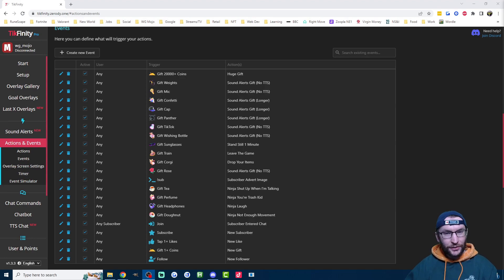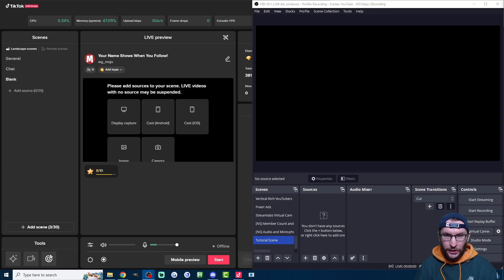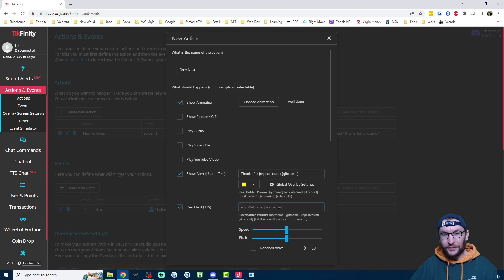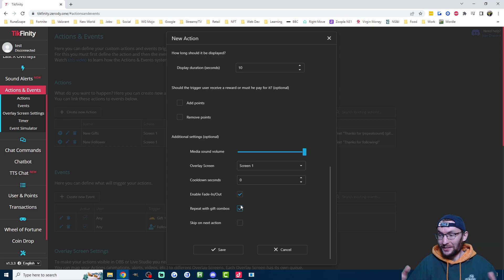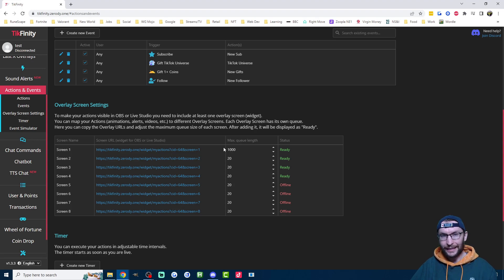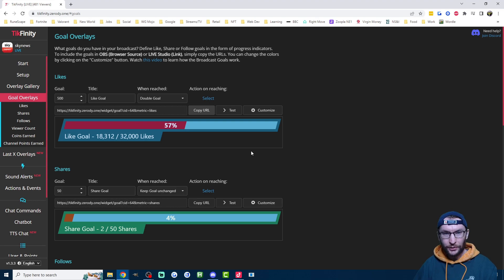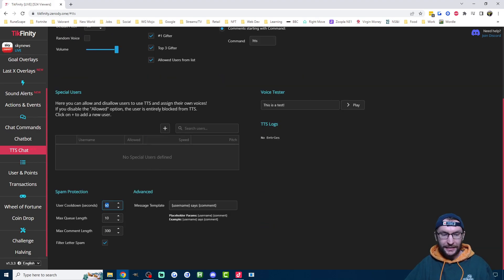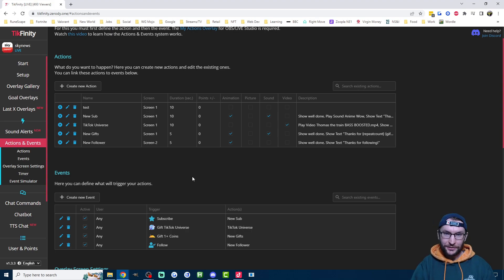How To Use TikFinity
In this TikTok LIVE video guide, I show how to add alerts for new follows, gifts and subs. We also look at text-to-speech, sound alerts, like goals, follower goals, chat overlays, gift lists and more.

Timestamps:

00:00 - Intro
00:17 - Sound alerts
01:32 - Follower alert
04:12 - Get personal help
04:23 - Generic gift alert
07:04 - Play video or sound for a specific gift
09:12 - Subscriber alert
11:04 - Separate alerts
11:31 - Goal overlays - like goals, follow goals and more
13:25 - Last X Overlay - last person to like, follow, sub and more
14:59 - Text-to-speech
16:41 - Overlay gallery - chat overlay and gift feed
17:52 - TikFinity Pro - Should you buy it?
18:58 - Channel points